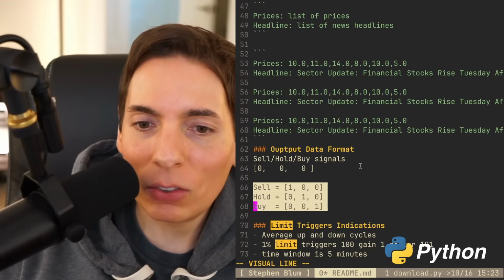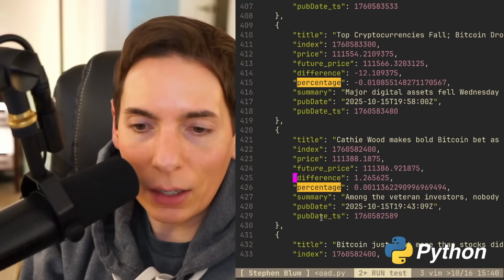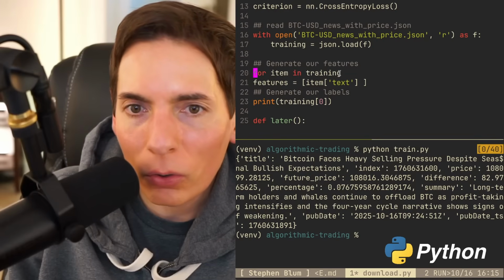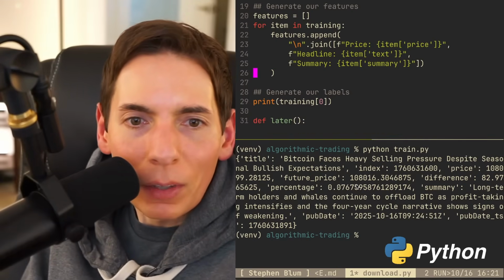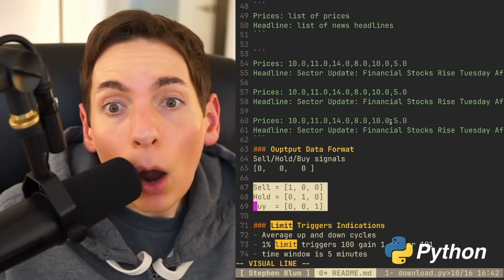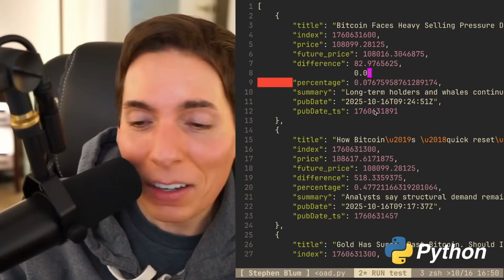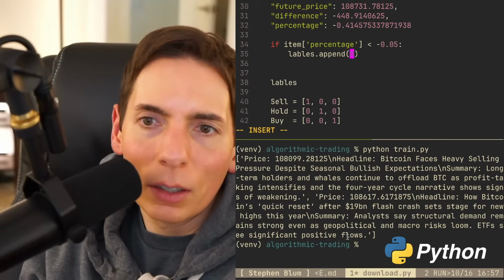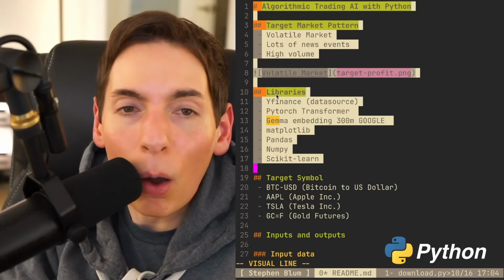Algorithmic Trading AI with Python Day 3 Features and Labels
We have all our training data ready, and this is the same data we will use later when the bot predicts in real time and decides when to buy or sell. To get started, we are only working with BTC because it is a pretty straightforward symbol. Our data is built from recent news and the current price, which shows up on our screen.

We also included some extra info, which might help as training data even though it is not totally needed. It is important that the labels we use are kept separate from the features, which are what we use as the inputs for the model. After feeding the features into the model, we match them with the right labels, which show if we should buy, sell, or hold.

For this setup, we want to sell if we think the price will drop in the next five minutes and buy if we think it will rise. The goal is for the bot to make these decisions based on the inputs. We also want the bot to check if selling now makes a profit before selling, just to be sure.

Besides BTC, we could also include new data in the future, like foreign policy events, to help the model predict better. Our stack is Python, PyTorch, y-finance for price data, and the Gemma embedding model with 300 million parameters from Google. We are setting up the code to generate two things: our features (the input data like price and news headlines), and labels (the results: buy, sell, or hold).

Both features and labels pull from the dataset we have. We plan to stitch some extra context together, like combining several news events and prices, so the bot can see bigger trends, not just single points in time. The output from our model will be one of three actions: buy, sell, or hold, using a simple output like 0, 1, or 2.

We are keeping our label logic straightforward by using the percentage change in price. If the price drops enough, label it as sell; if it rises enough, it is buy; and if it does not move much, then we hold.